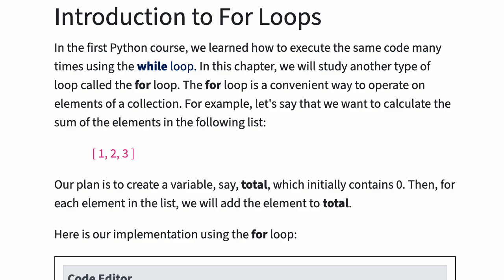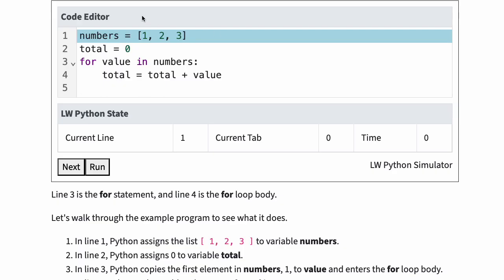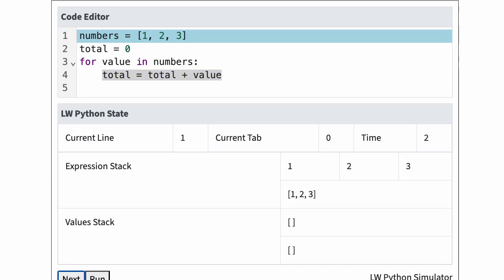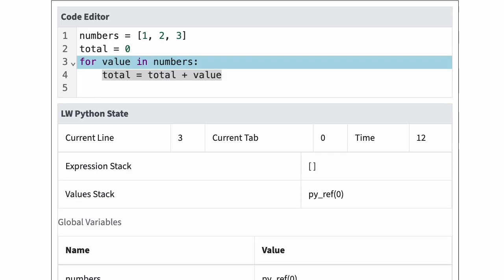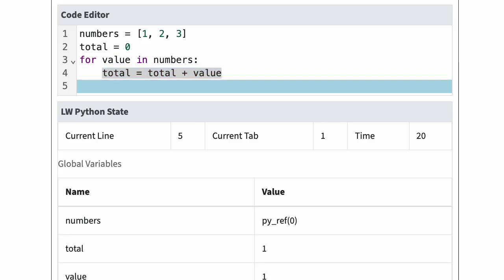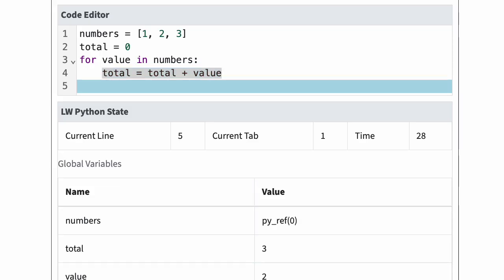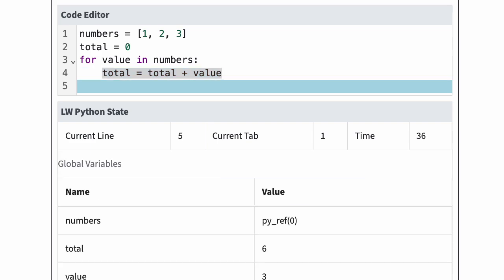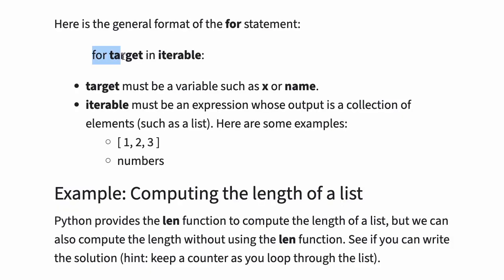Introduction to Python For Loops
Let's see how LW Python creates or updates a dictionary entry key and value. using the "set item" or "setitem" operation.